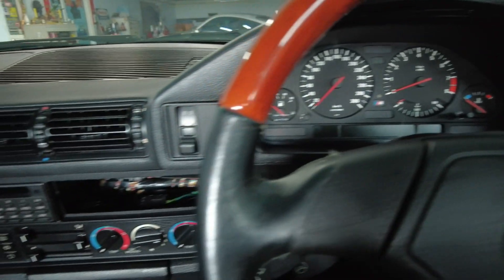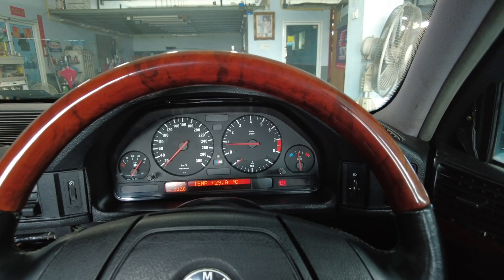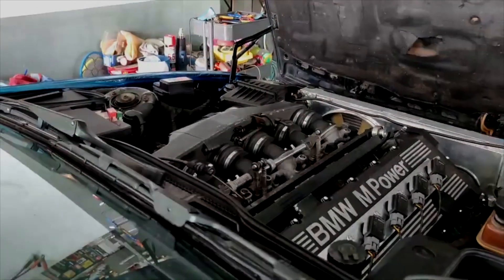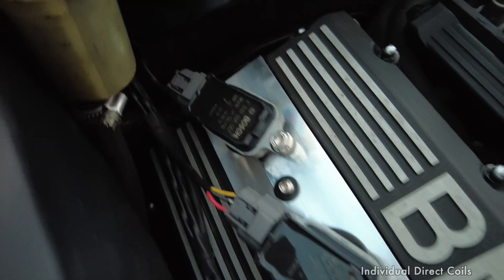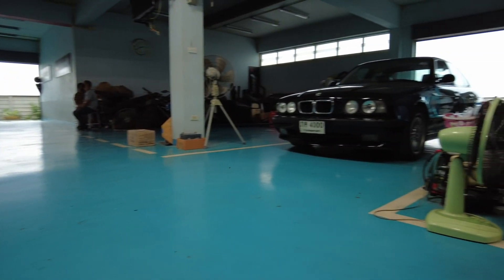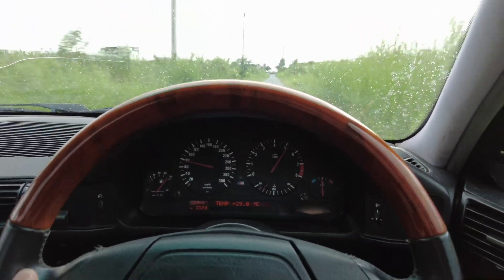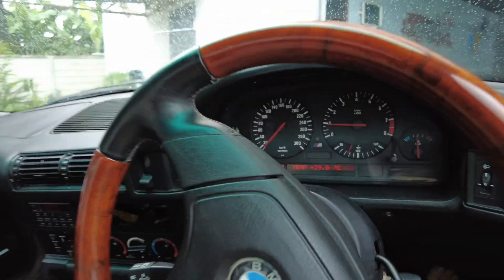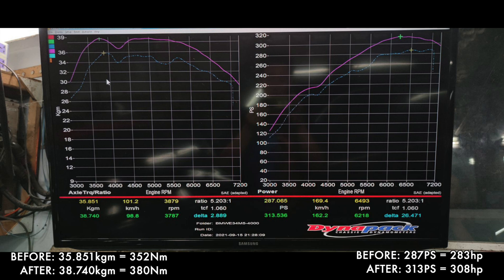BMW E34 M5 Standalone ECU Upgrade Dyno'd & EXPLAINED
As promised to several viewers and followers, here are the details of my standalone setup.
This to me is the best of both worlds. Modern engine management system paired for an old school motorsport derived motor.

Skip to end if you want to see Dyno figures